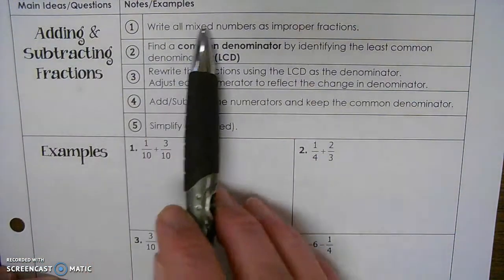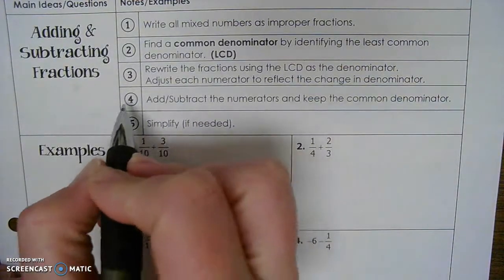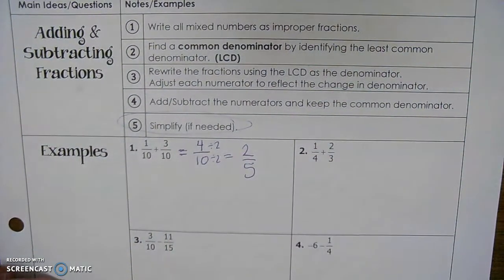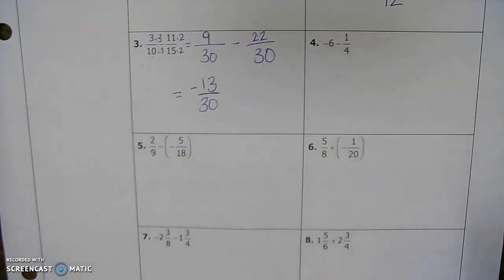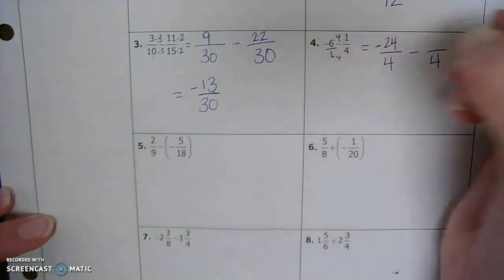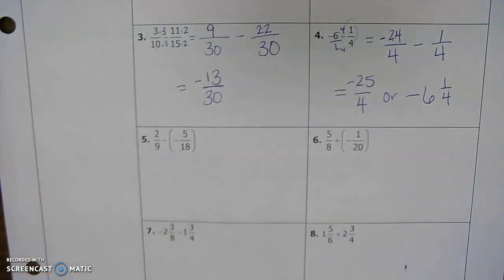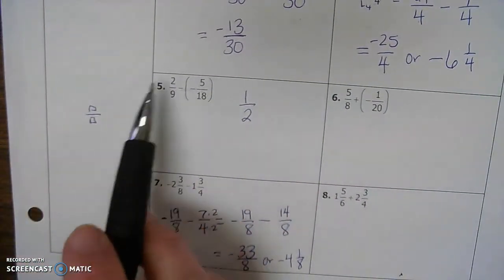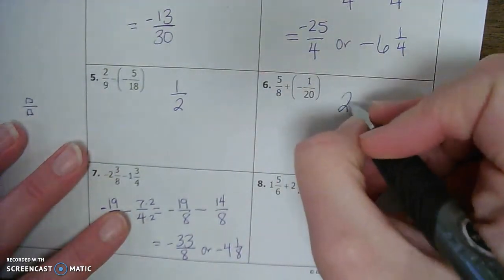Page 6&7 Notes (PreAlg)